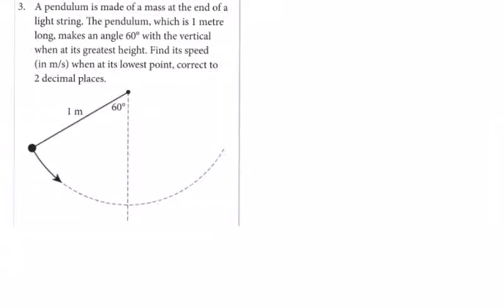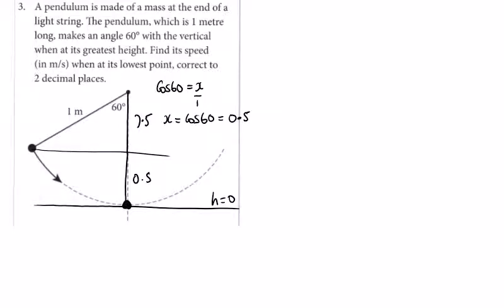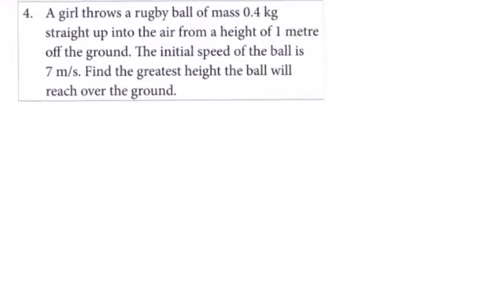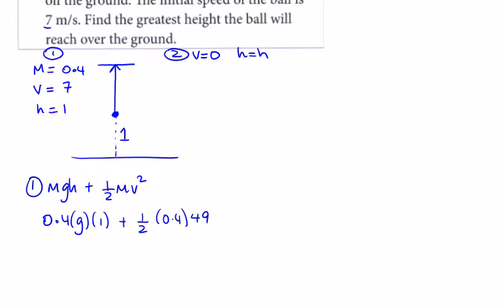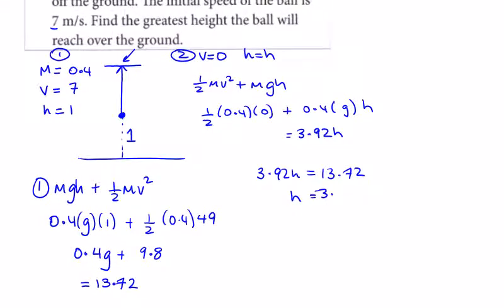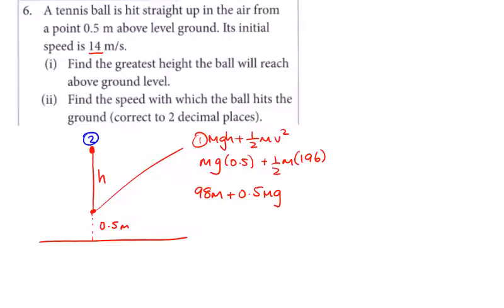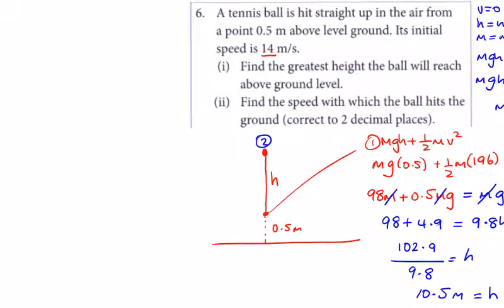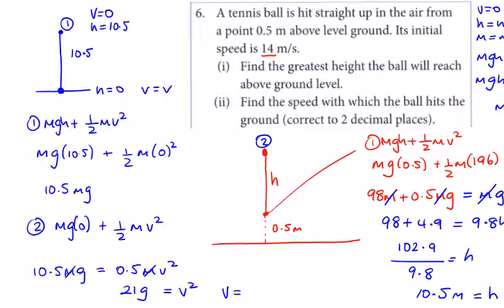Chapter 5 Work, Power, Energy and Momentum #12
Exercise 5B, Q3-6 P.96/97